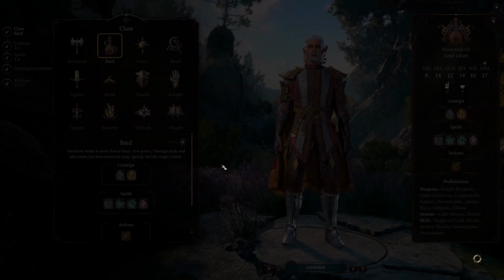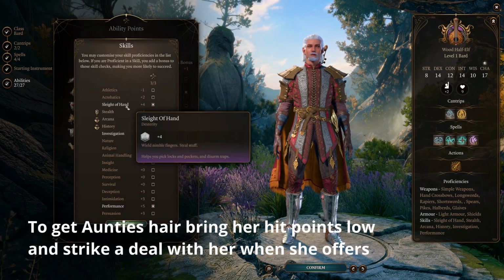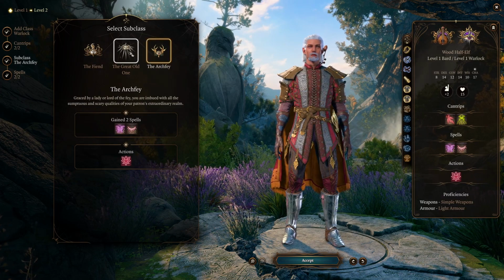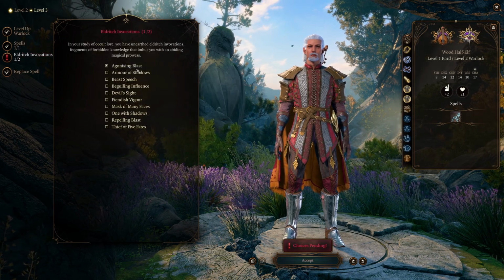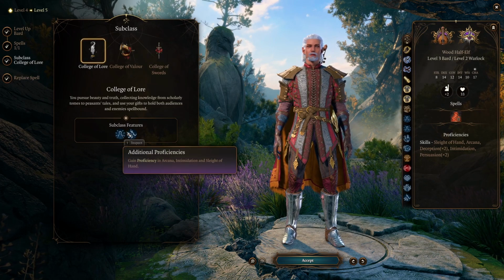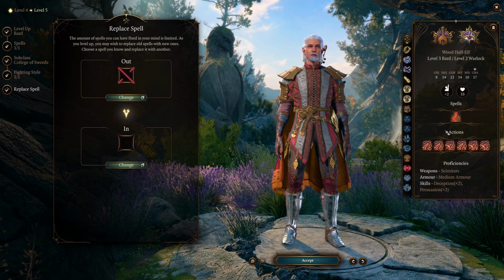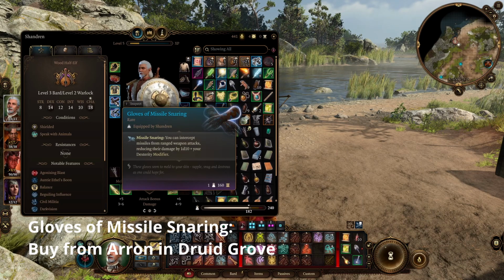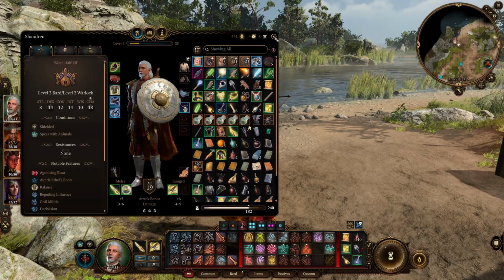Baldurs Gate 3 Tactician: The Main Character build you always wanted! Talking/Skills/Blasting/Tank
This Baldurs Gate 3 (BG3) multiclass (Bardlock) custom character build is the perfect face/skill-monkey for your party. Skills and spells to cover talking, rogue-stuff, and most knowledge rolls, while still packing a punch in combat as a ranged blaster, or holding down the enemies in melee with a decent armor class/saves and some defensive options. All depending on what the situation calls for!

If you are below level 3 pick up Persuasion and Deception the old fashioned way. You can do without Performance and Investigation until then. Until level 5 consider having your dexterity at 16 - lower con to 10 and Charisma to 16 (or wisdom to 8 if you have Aunties hair and want 18 charisma asap) in order to have enough ability points - Then use a crossbow dipped in fire (candle!) for damage, and pick "Fiendish Vigor" instead of Eldritch Blast for extra survivability. At low level having unlimited access to 7 temporary hit points is actually very useful, and easily makes up for the low con.

Being a Sage/Woodelf brings a little extra movement and some relevant skills, but since you start as bard you can use mostly whatever background you prefer and fill in the skills you want with their starting skills.

My intention is to make these lvl 5 Baldur's Gate 3 (BG3) builds for the core group of companions I am using myself (Wyll, Karlach, Shadowheart). If you have any other specific companion you would like me to take a look at, I will see if I can get around to it a little down the lane.

00:00 - Introduction
00:30 - Build Choices
06:50 - Items and locations

(Blaster/Melee Dps)

For those that want the build in Writing:

Strength: 8
Dexterity: 14
Constitution: 12
Intelligence: 14
Wisdom: 10
Charisma: 17
(Using Ethels Hair to get Charisma to 18)

Background: Sage
Race: Wood Half-elf
(Both of these can be substituted without losing too much)

Lvl 1: Bard 1
Cantrips: Mage Hand, Blade Ward
Starting Instrument: As you please, flute weighs the least so i guess technically most optimal? .-P
Skills: Sleight of Hand, Stealth (Wood Half- elf), Arcana (sage) History (Sage), Investigation, Performance
(If you pick another Background and/or race Bard can choose any skill freely, so you can get the most important ones anyways (Sleight of Hand, Stealth and Arcana I'd say)

Lvl 2: Warlock 1
Cantrips: Eldritch Blast, Poison Spray
Subclass: Archfey (or Old one if you prefer)
Spells: Armor of Agathys, Hex

Lvl 3: Warlock 2
Spells: Expeditious Retreat
Eldritch Invocations: Agonising Blast, Beguiling Charm

Lvl 4: Bard 2
Spells: Dissonant Whispers (or whatever, Will be changed out likely)

Lvl 5: Bard 3
Spells: Cloud of Daggers
Subclass: College of Swords
Replace Spell: Dissonant Whispers - Detect Thoughts (or Shatter)

Items:
Ritual Dagger (For the Bonus Action buff)
Gloves of Missile Snaring (not too important)
Best medium Armor you can buy (Chain Shirt +2 has no stealth disadvantage and AC 15)
"In the Bag" items:
Smuggler's Ring
Gloves of Thievery

(Change in and out of Gloves and Ring for when you need to to do Sleight of Hand)

For Damage: Ritual Dagger Bonus action then Eldritch Blast. For tanking: Get up close - College of Lore flourish for +4 AC then use Archefey Ability to frighten the mobs, keeping them in place with disadvantage on attacks.